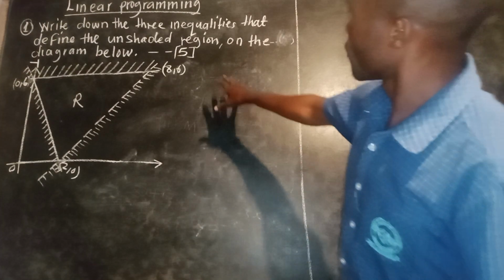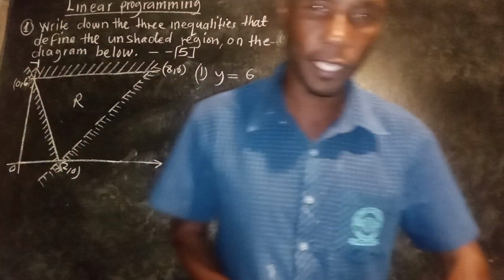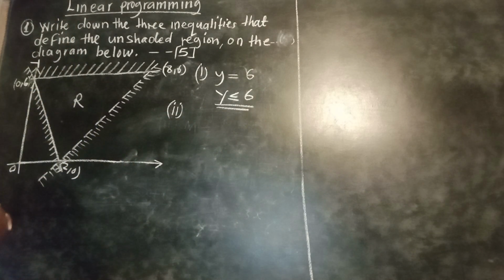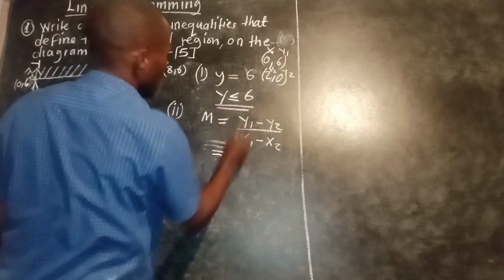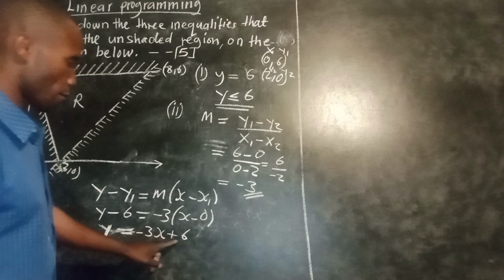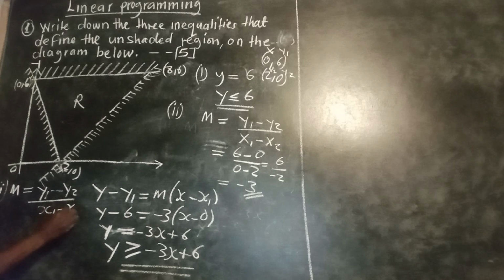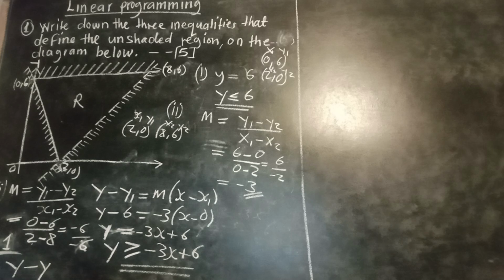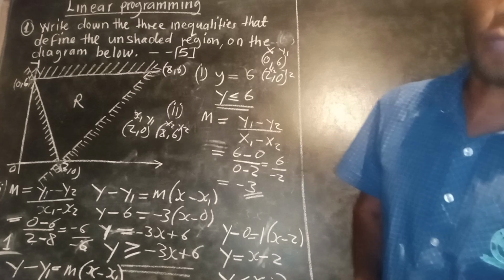Linear programming paper 1